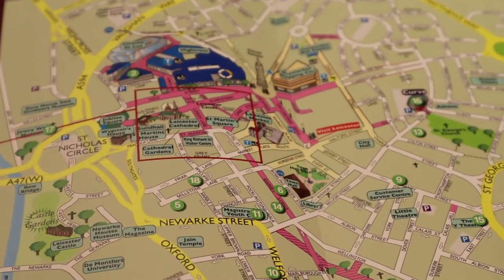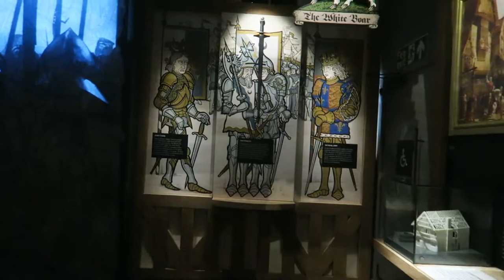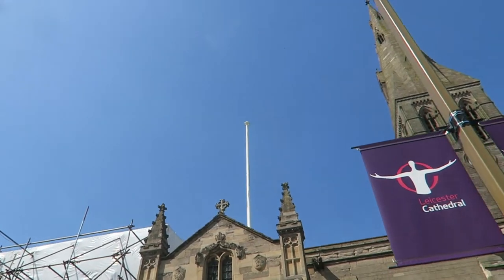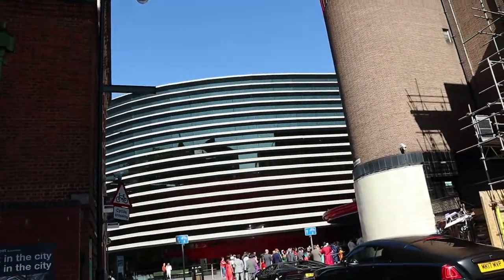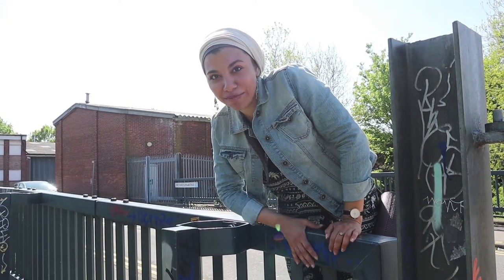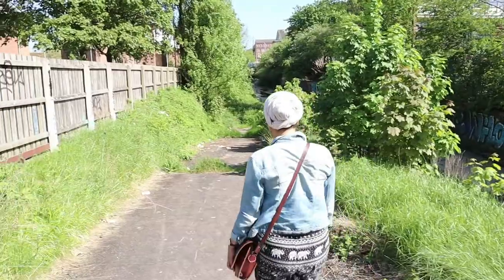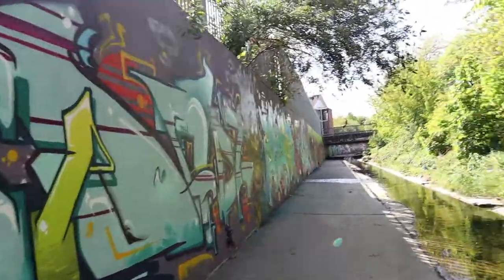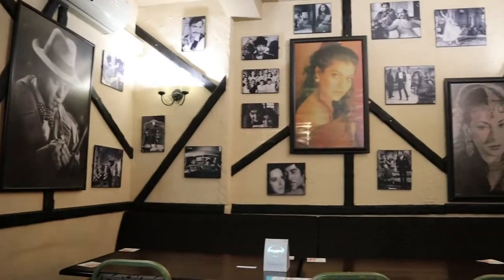Weekend in Leicester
In this video:
Street art, paint jam, Indian wedding, King Richard the third! I filmed all of theses things when I visited Leicester. It was a good way to spend the long weekend!

📩 hello (at) designeresra (dot) com

🎥 MY CAMERA GEAR 🎥 الكاميرا المستخدمة 🎥
Canon M50
Canon G7x
Rode Mic
Editing/ المونتاج:

AirBnB: Get £25 off your first stay with Airbnb